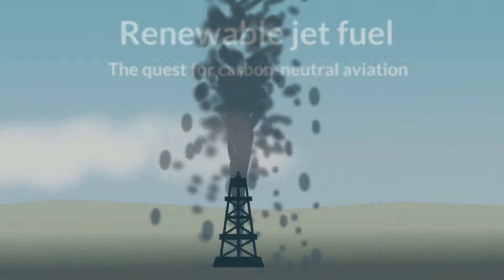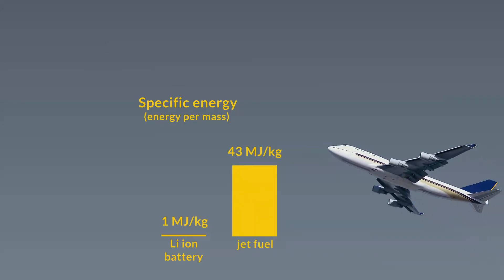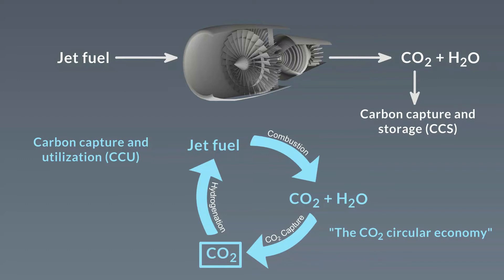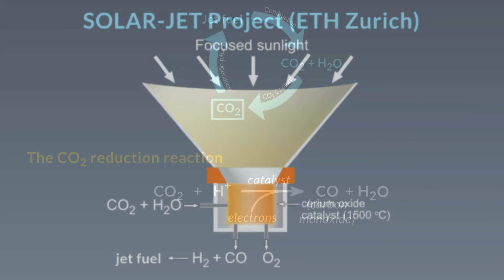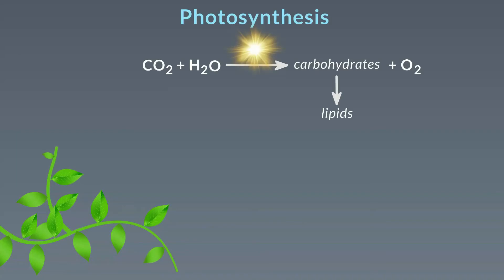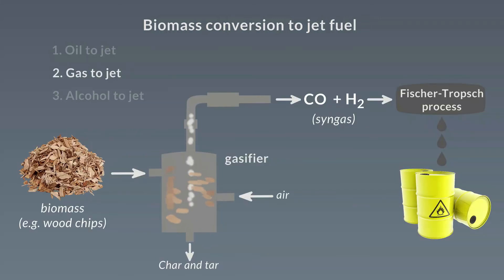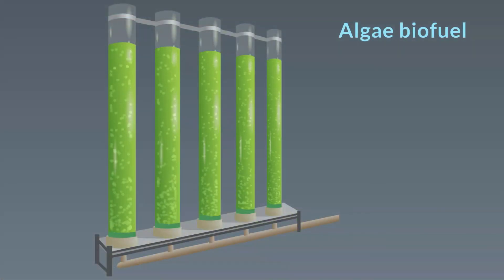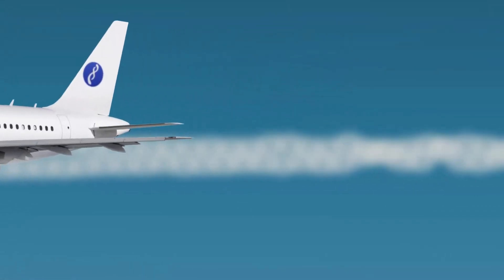Renewable jet fuel. The quest for carbon neutral aviation.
Many nations of the world have pledged to go carbon neutral by 2050, and some progress has been made already.  One sector of our economy which poses a particularly vexing challenge is the aviation industry.  Unlike cars, airliners cannot rely on batteries.  They don’t provide enough energy for their weight.  Solar panels on wings only provide enough power for the lightest demonstration aircraft.  Large freight and passenger airliners require jet fuel to power take-off and sustained flight over long distances.  But aviation fuel doesn’t have to come from fossil fuels, and future aviation doesn’t have to be a net carbon polluter.  This video will delve into the latest technologies to achieve carbon neutral aviation.